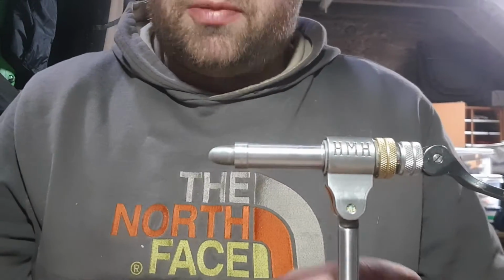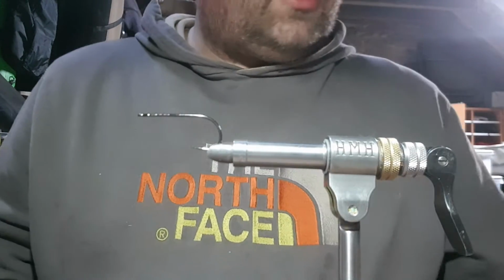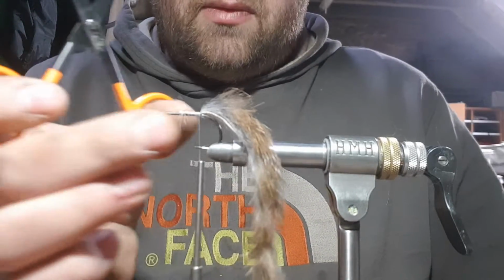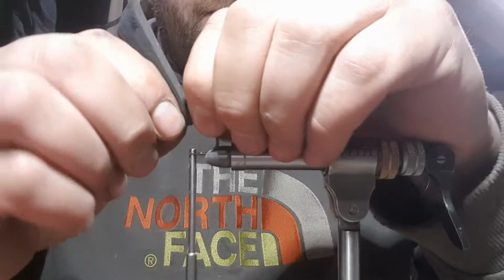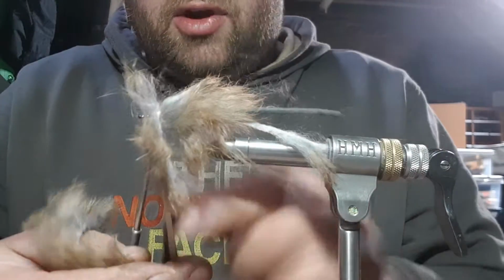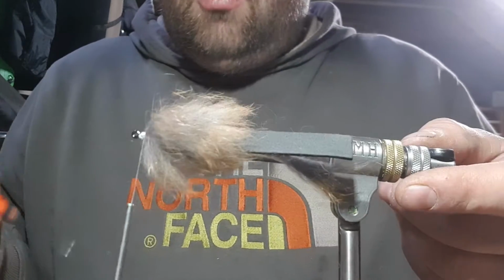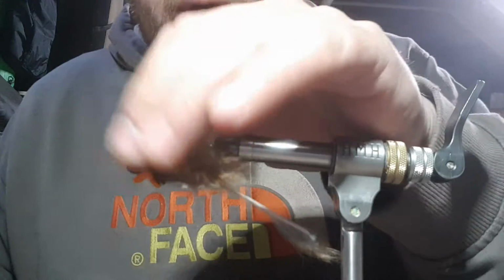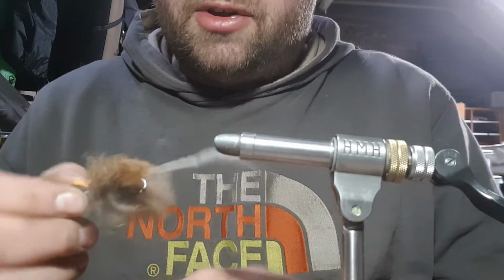Master splinter mouse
Simply deadly mouse - flytying